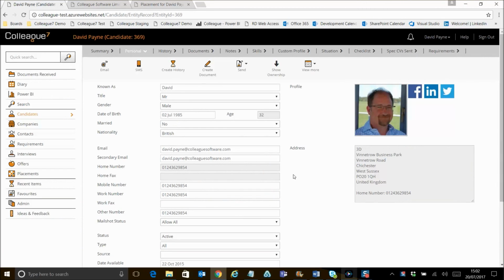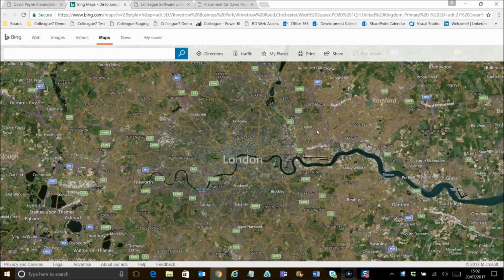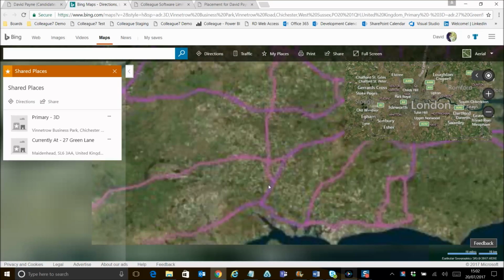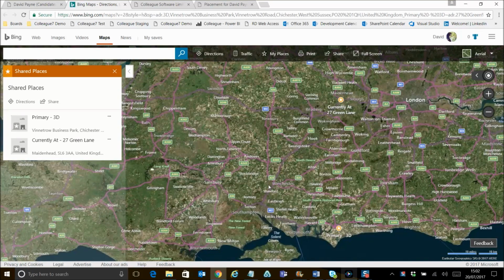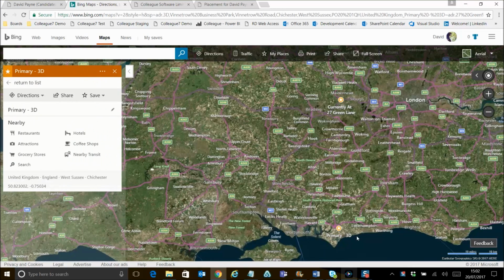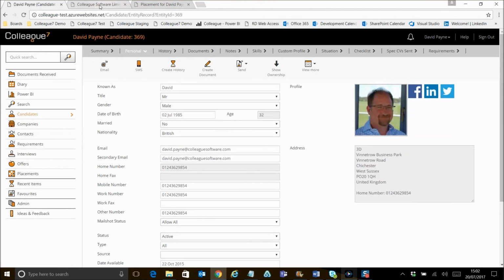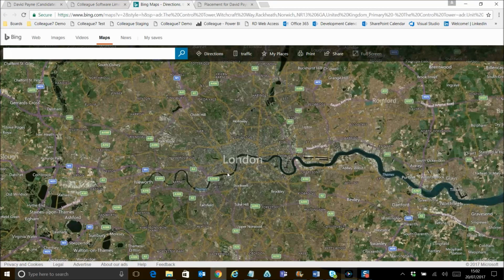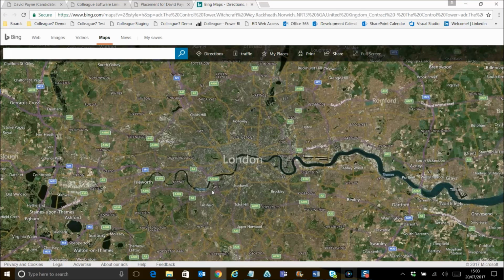Colleague 7 - Map Search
Watch our short video on how to use the map search within Colleague 7.